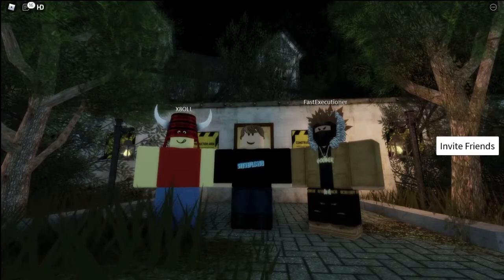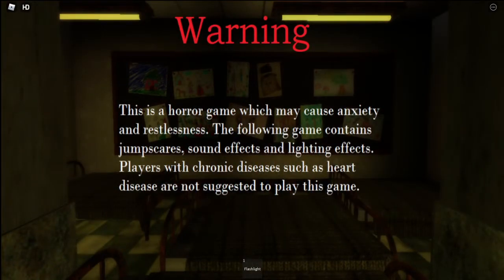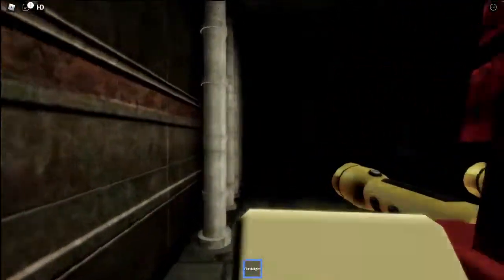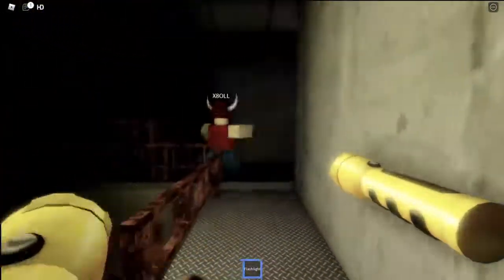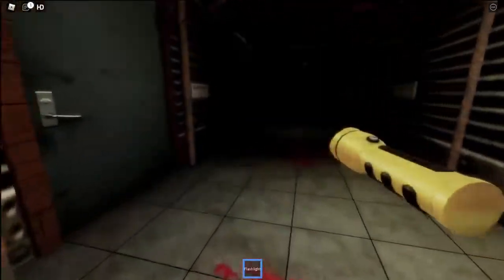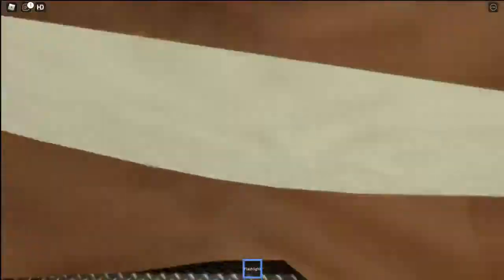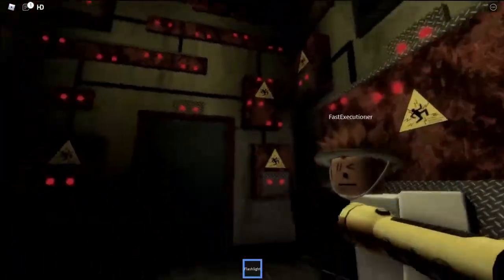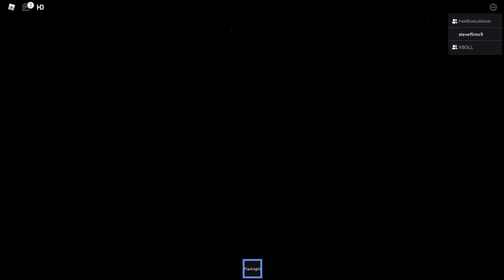This game is... | The Asylum ROBLOX Gameplay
Thanks to Eagle Studios for making this wonderful game and I hope that everyone will to try it out, game link is here...

  -Steveflims9